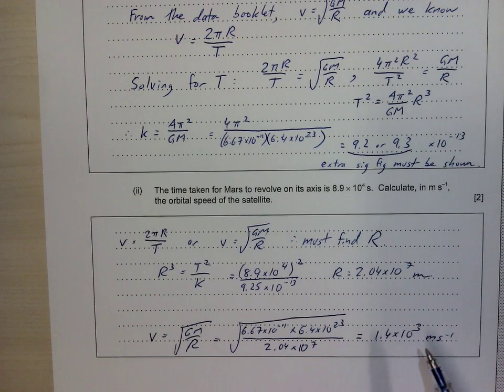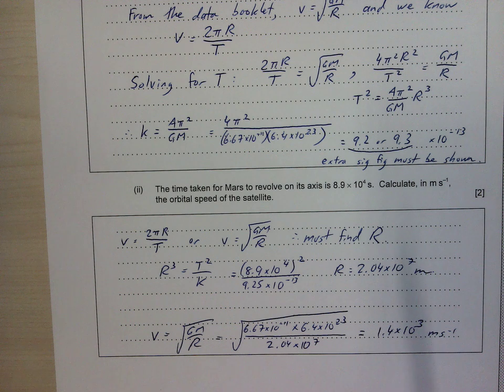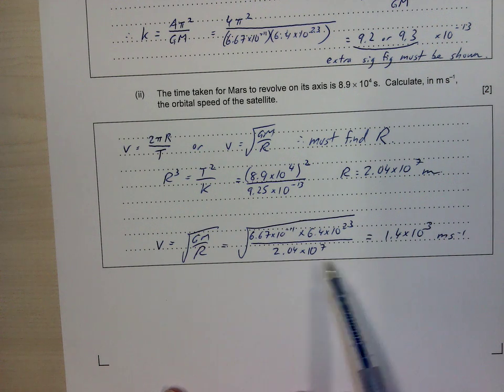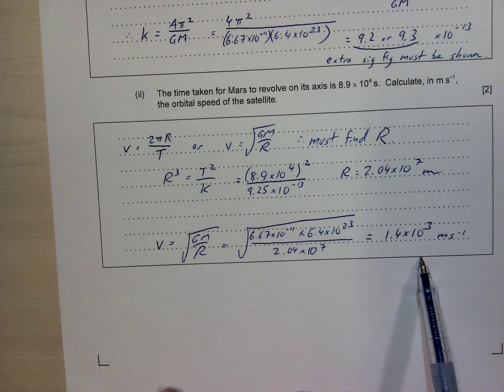G12 Mock 2020 HL paper 2 Q4